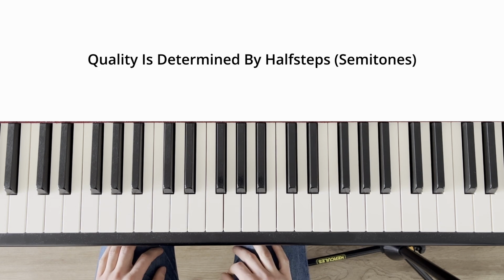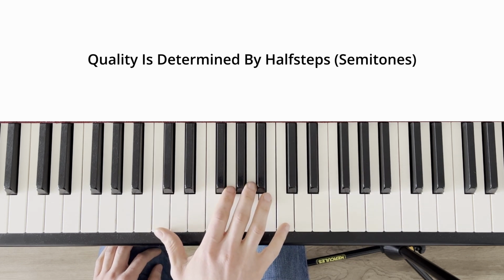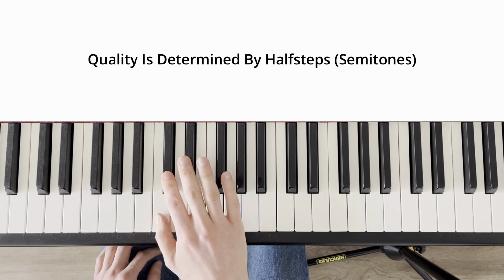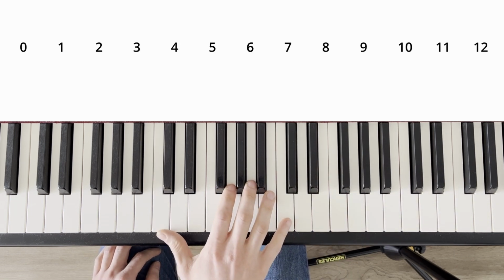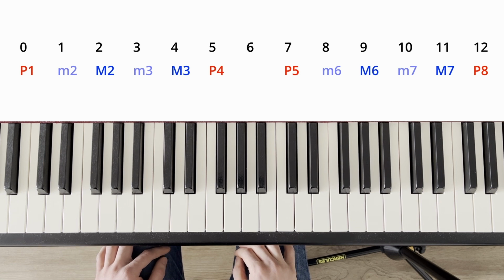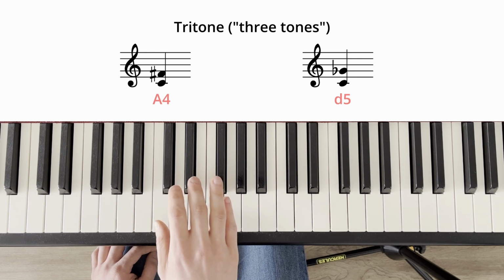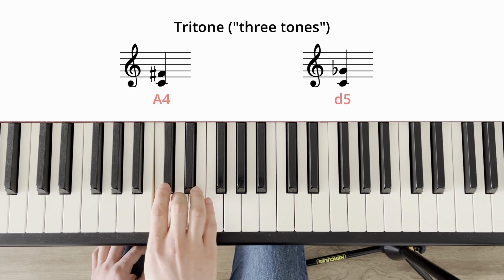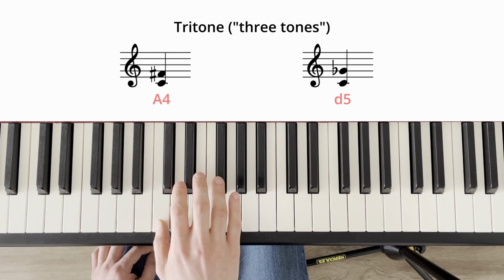Interval Qualities (Perfect, Major, Minor, Augmented, Diminished)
In this video I talk about identifying perfect, major, minor, augmented, and diminished intervals.

00:00 Intro
01:00 Perfect intervals
02:15 Major/minor intervals
03:52 Intervals found in major/minor scales (from the tonic)
04:29 Augmented/diminished intervals